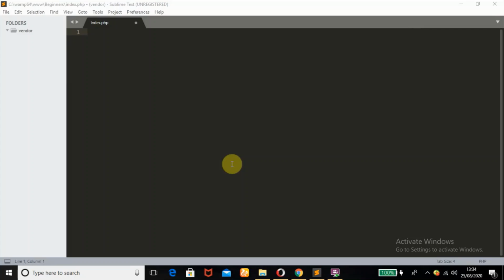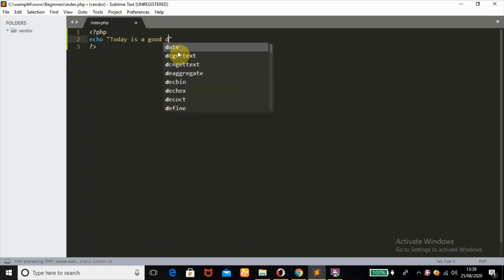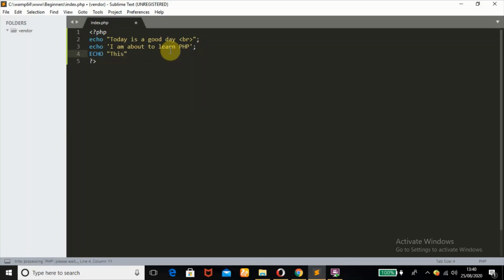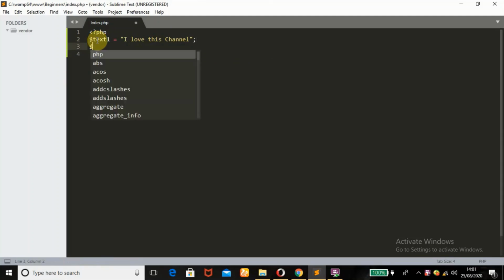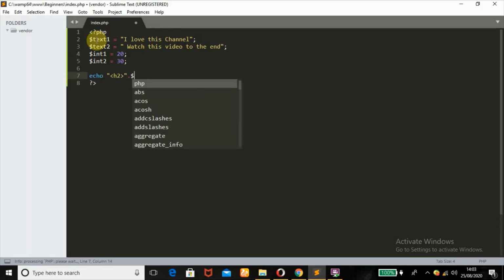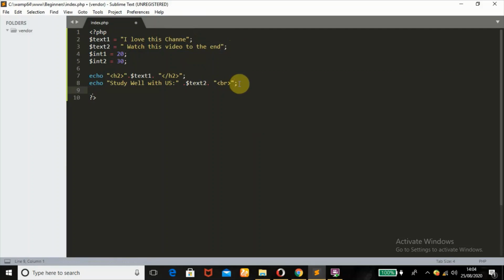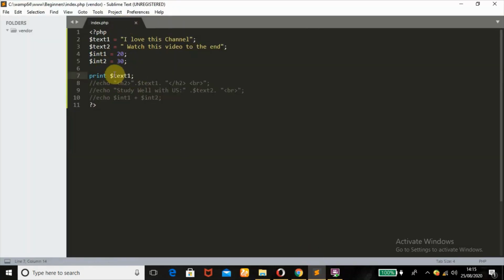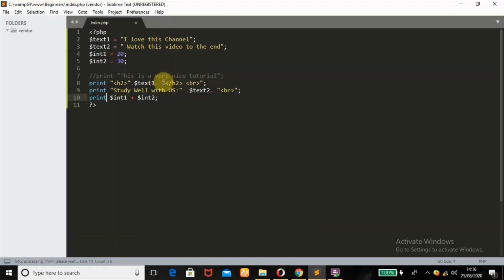#2 PHP Tutorial for Beginners | Echo and Print Statements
In this tutorial you will learn php echo and print statements tutorial in every examples. You can learn how to print any string or variables value in php. it is a php tutorial from scratch that best fits tutorial for beginners.

You will also know the differences between echo Vs print statements in this php course.

This php course is very easy to learn and understand without any issues.